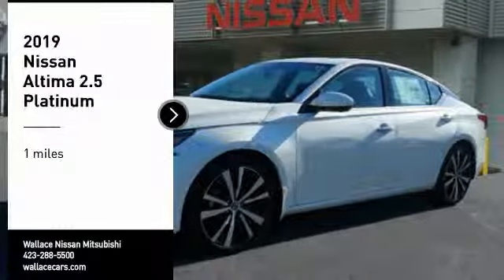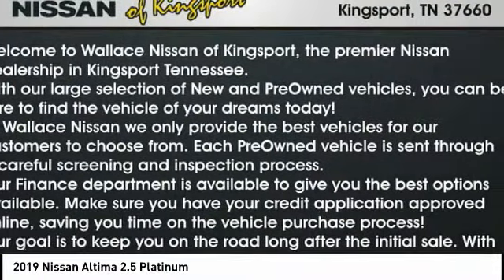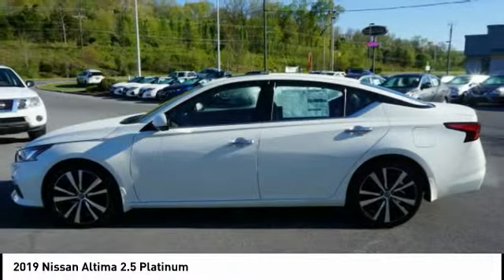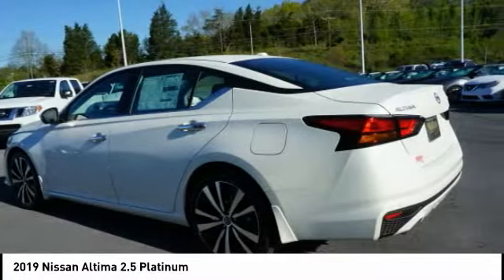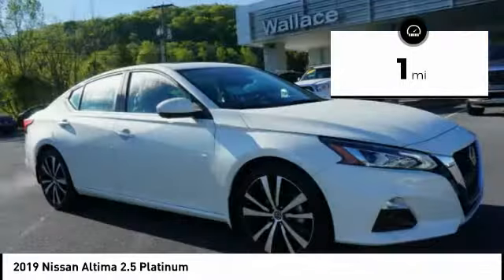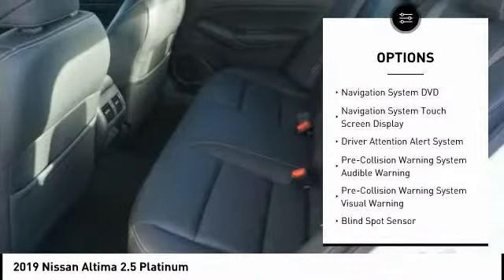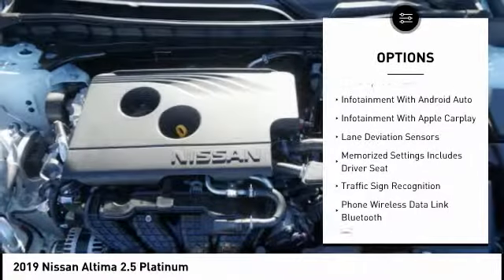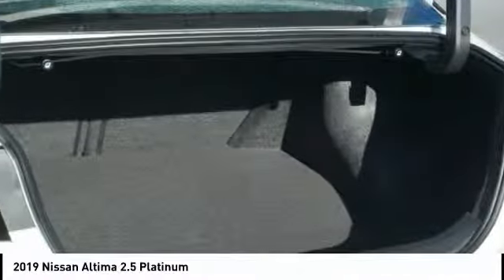2019 Nissan Altima Kingsport TN N4900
2019 Nissan Altima 2.5 Platinum

2733 East Stone Dr.

Pearl White 2019 Nissan Altima 2.5 Platinum FWD CVT with Xtronic 2.5L 4-Cylinder CVT with Xtronic.Recent Arrival! 27/37 City/Highway MPG